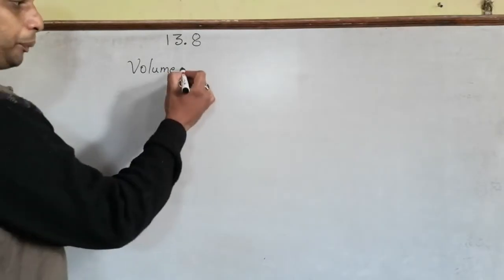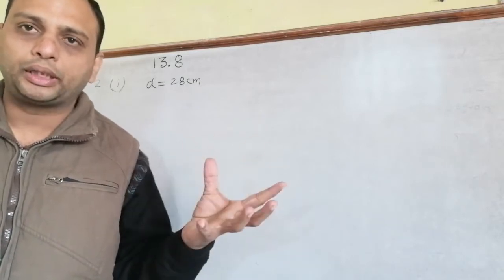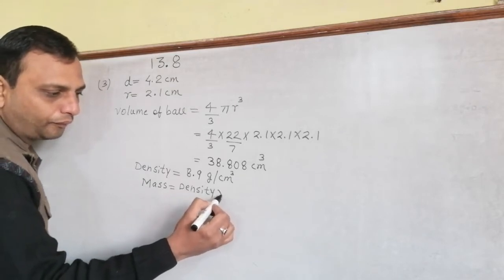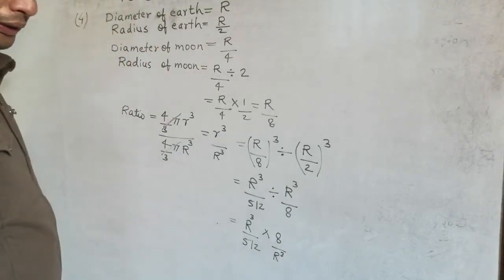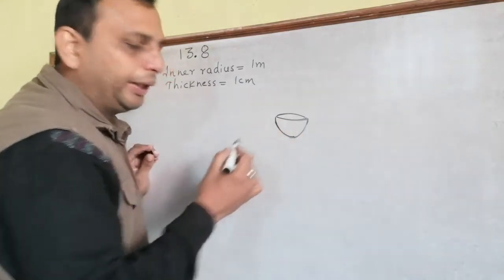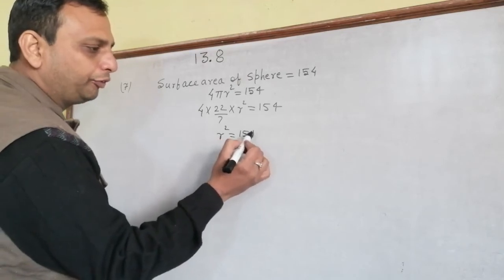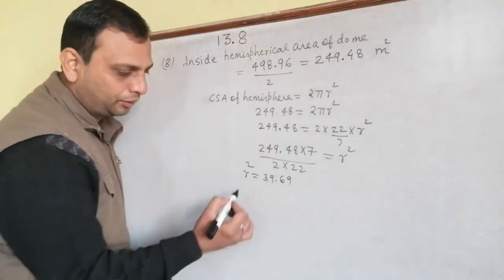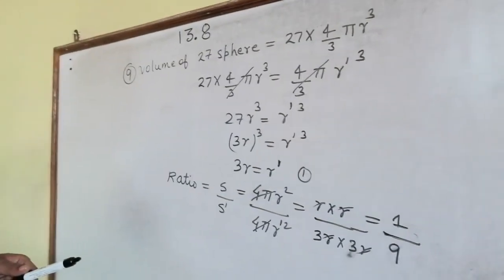Mathematics Class 9 Chapter 13 Surface area and Volume